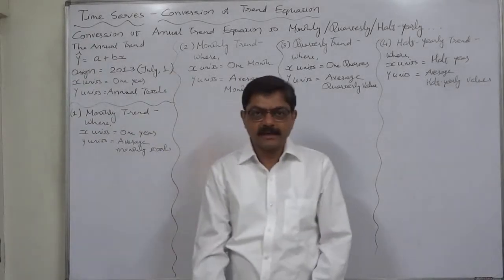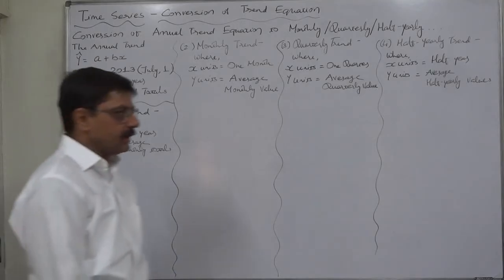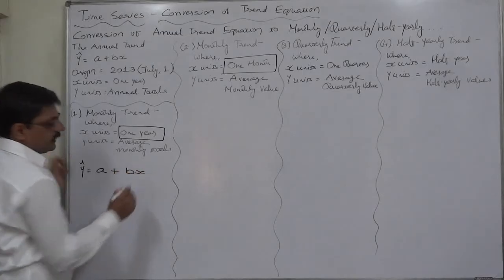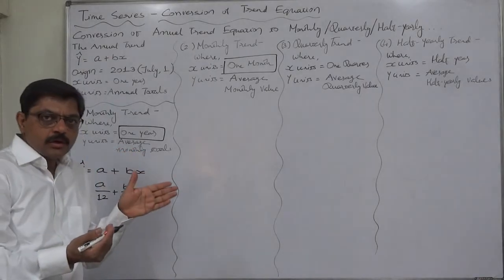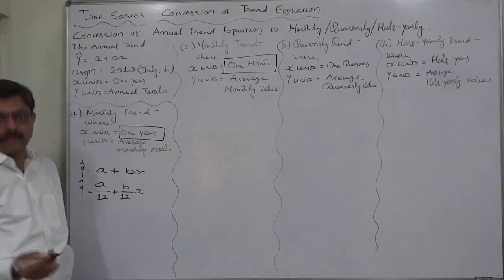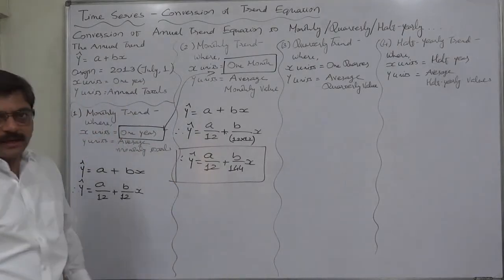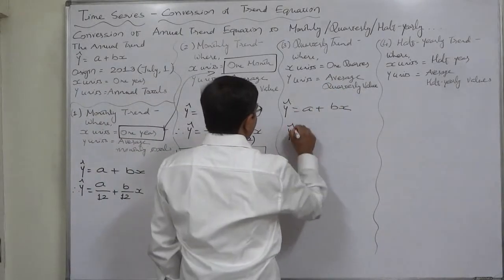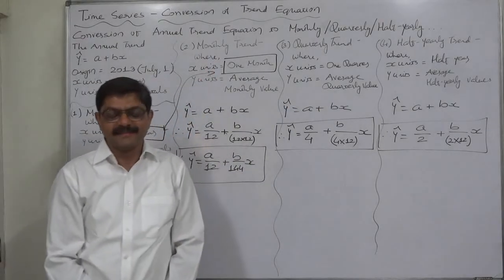Time Series - 12 Conversion of Annual Trend Equation to Monthly - Quarterly - Half Yearly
Converting the annual trend equation to monthly or quarterly or half-yearly

If an annual linear trend is y = a + bx,

(1) The monthly trend with same origin month, x units of one year and y units of average monthly values will be y = a/12 + (b/12)x

(2) The monthly trend having origin in same month, x units of one month and y units of average monthly values will be y = a/12 + (b/12x12)x. So, y = a/12 + (b/144)x

(3) The Quarterly trend with the origin in same month, x units of one quarter and y units of average quarterly values will be
y = a/4 + (b/12x4)x
So, y = a/4 + (b/48)x

(4) The half-yearly trend with the origin in the same month, x units of half year and y units of average half-yearly values will be
y = a/2 + (b/2x12)x
So, y = a/2 + (b/24)x